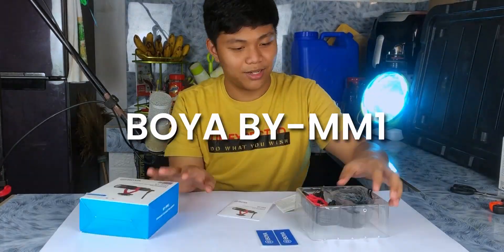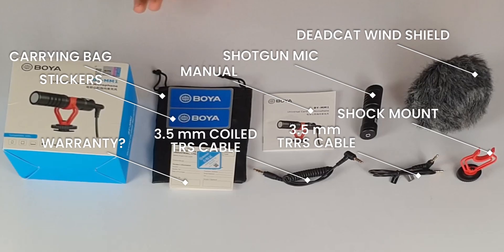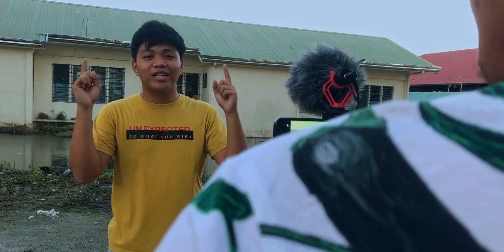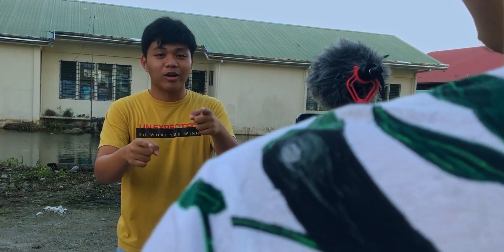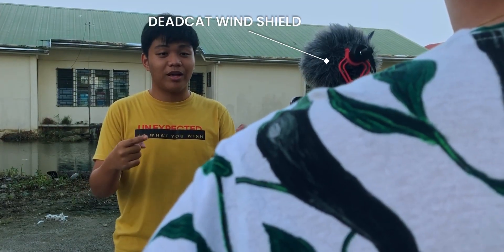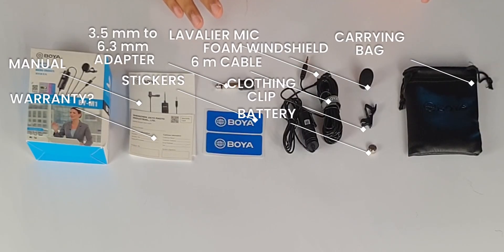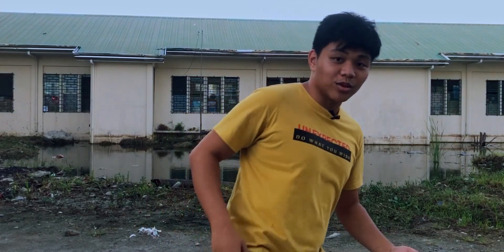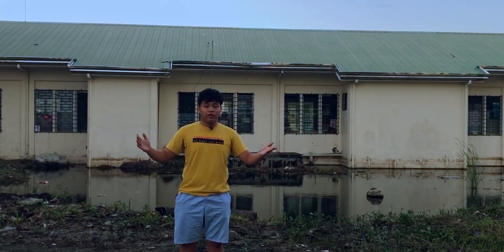AWESOME Budget Mics! - BOYA M1 and MM1 Showcase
In this video, we'll be going over the BY-M1 Lavalier Mic and the BY-MM1 Shotgun Mic from BOYA.